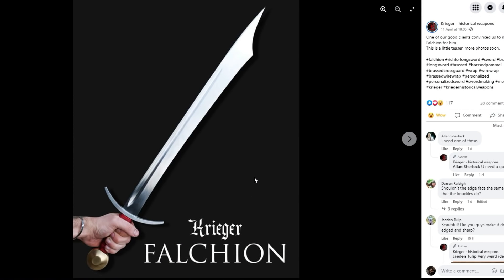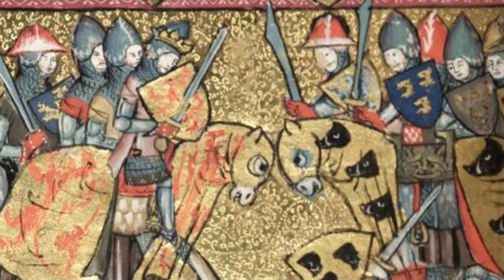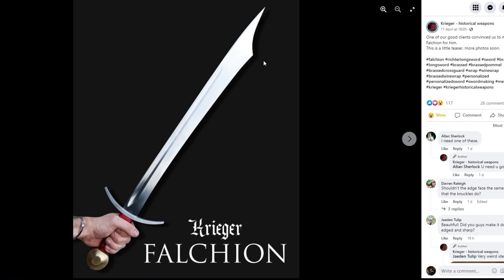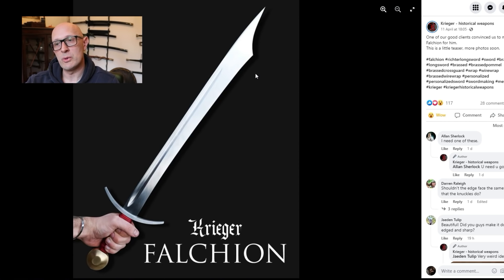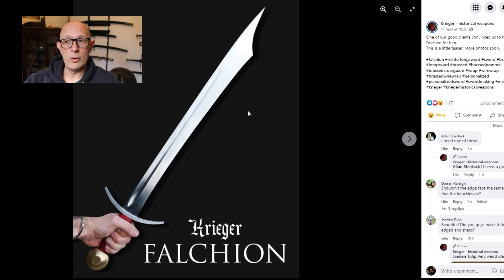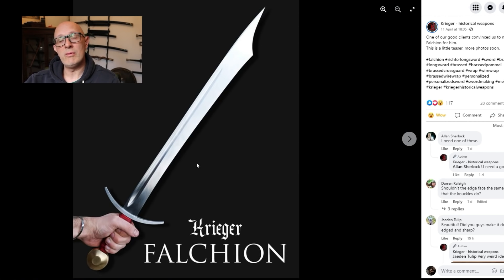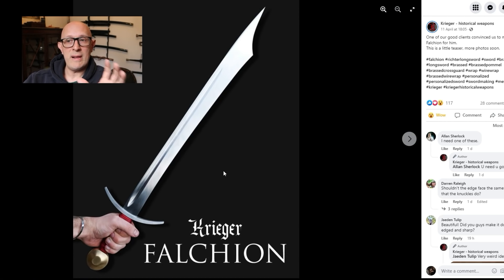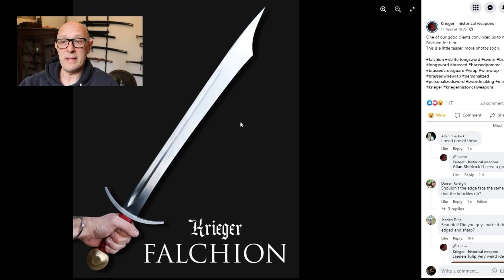The Best MEDIEVAL FALCHION? Concave Inner Edge: Obscure Weapons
The 'backwards' falchion - not such an obscure weapon, but apparently not very well-known either. Example by Krieger Historical Weapons